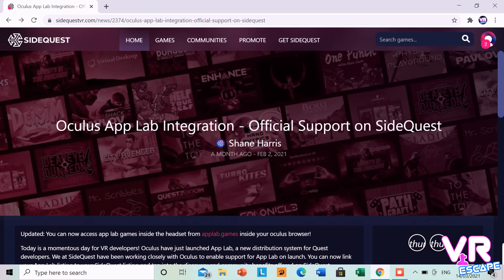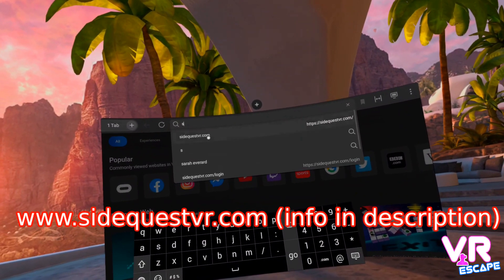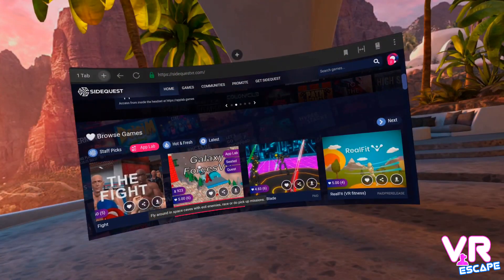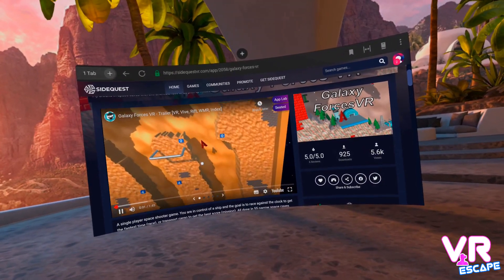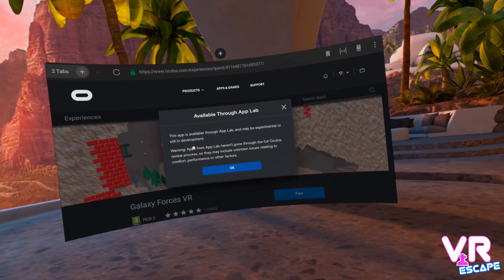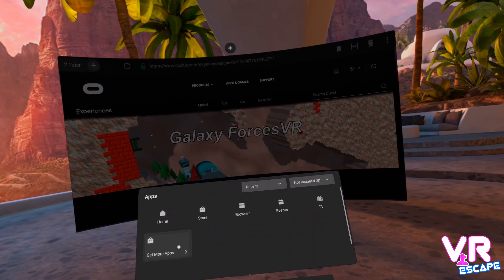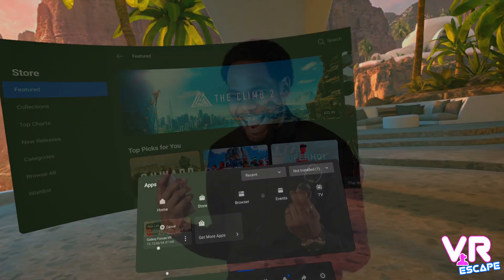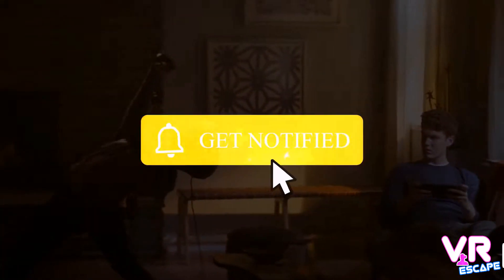How To Install App Lab Games. Just 2 MINUTES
Welcome to VR Escape

Very quick, no nonsense tutorial on how to find and install App Lab games and apps on your Oculus Quest headset.  Let us know your favorite games and apps in the comments below!

URL for Sidequest (then filter using 'App Lab' to see content)